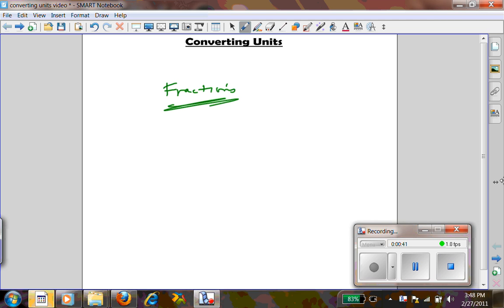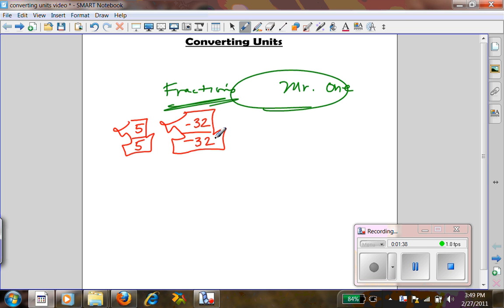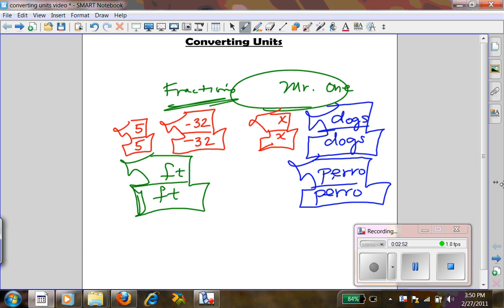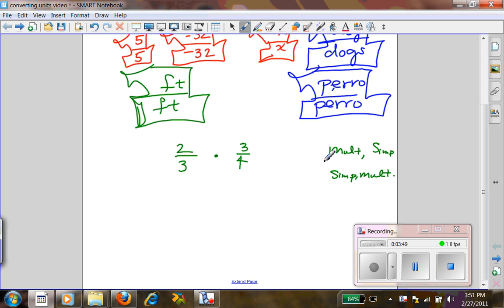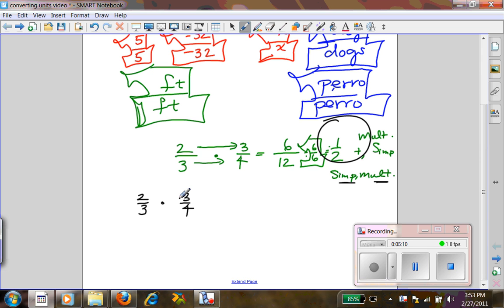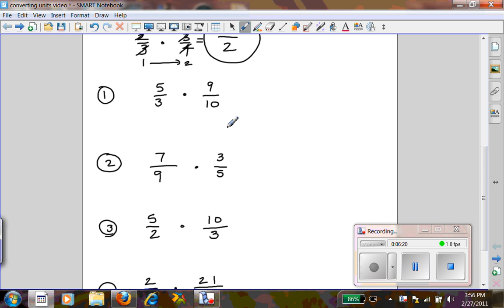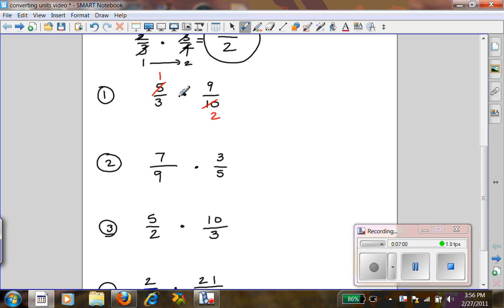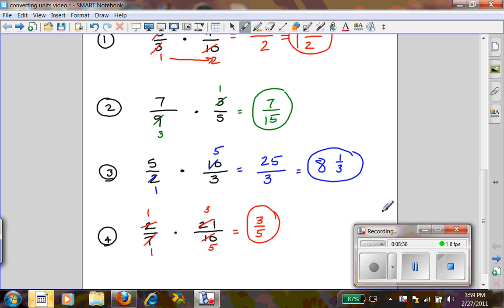converting units 1